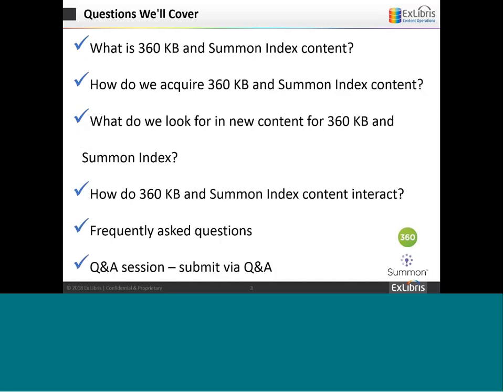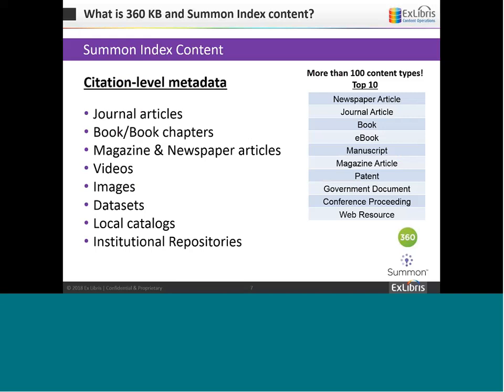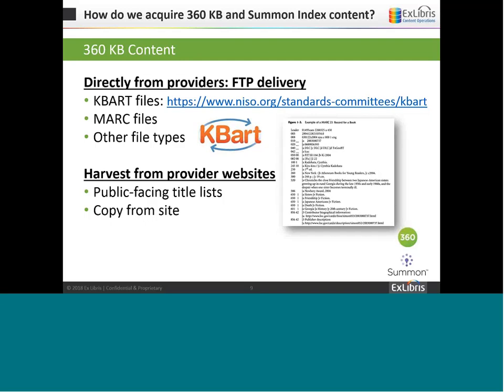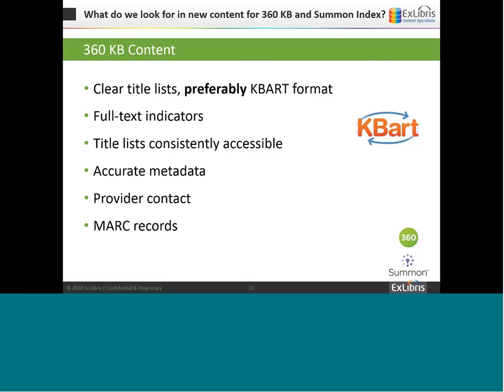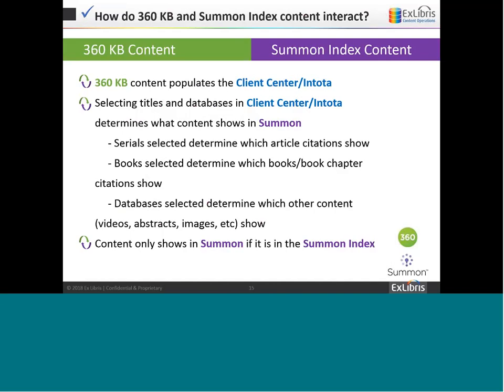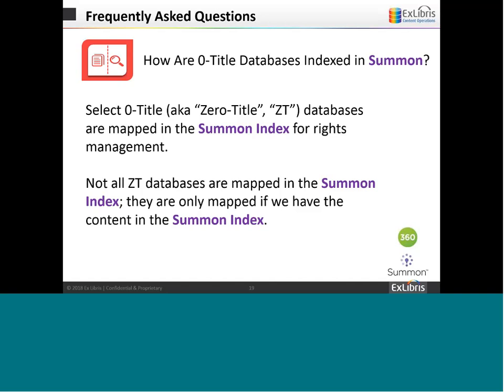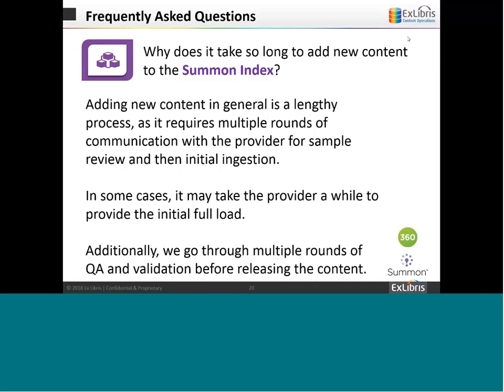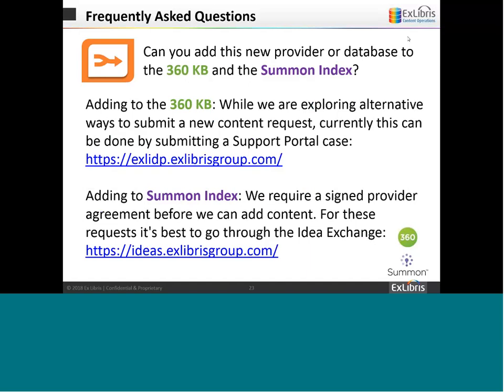Summon Spotlight Webinar: Two Sides of the Content Coin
As originally presented by Kathryn Cuff, Valerie Mahon and Jess Smart on October 2, 2018.